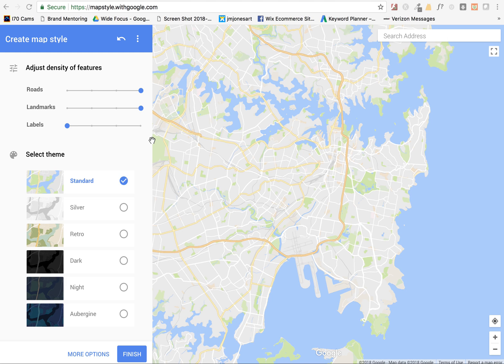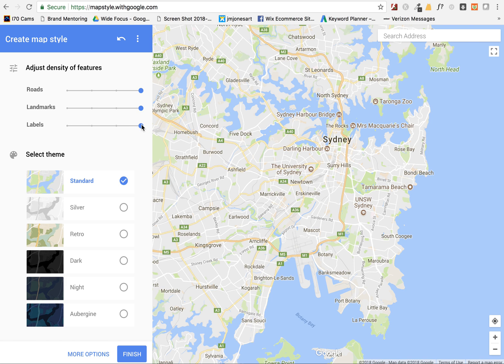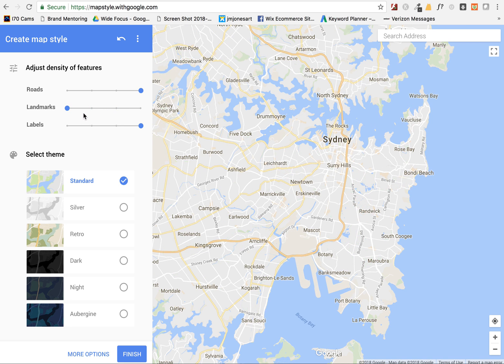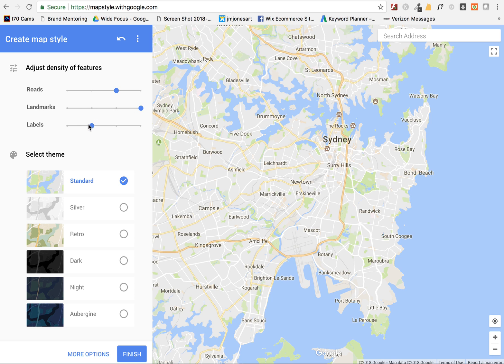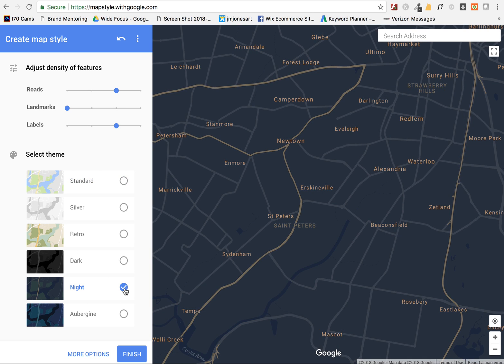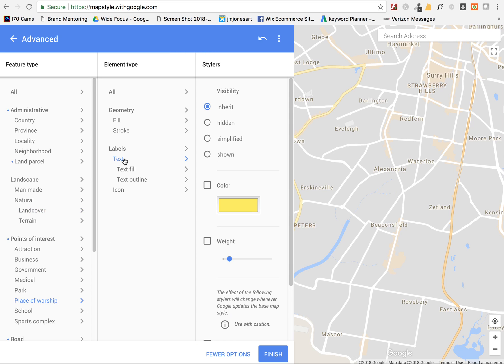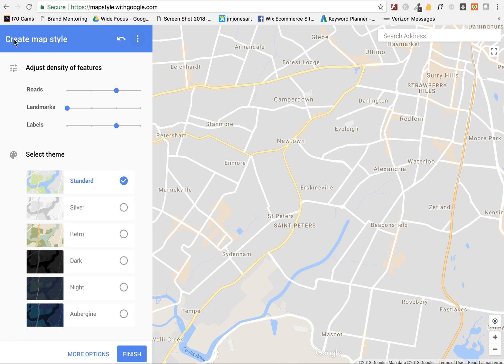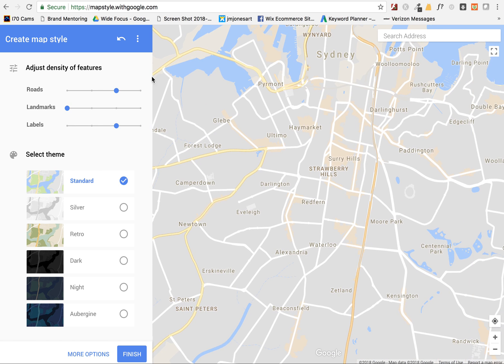Google Map tool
This is a handy tool to stylize Google Maps with more or less labels, landmarks, and streets. You can also colorize and export the Google maps styles for use on websites.